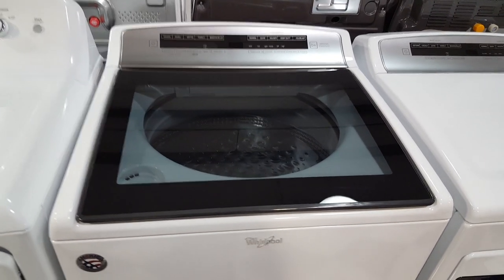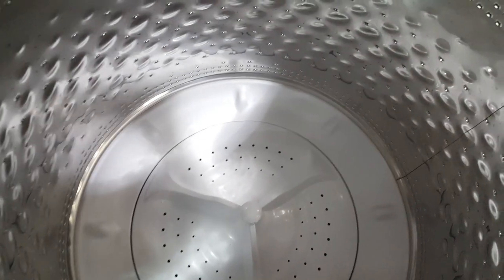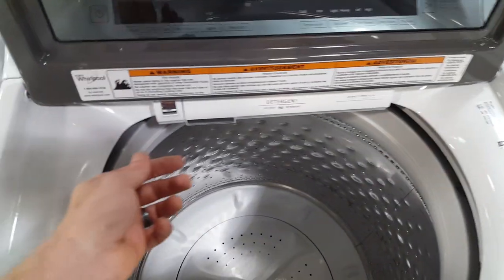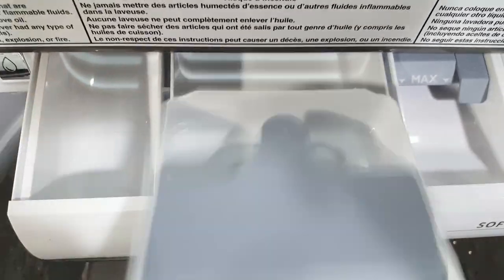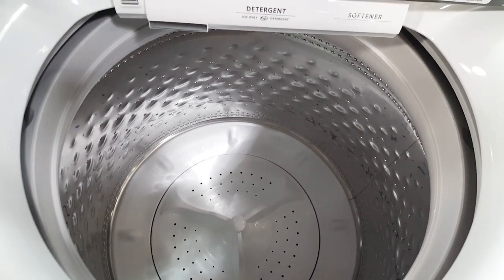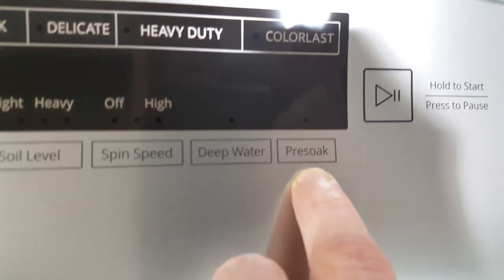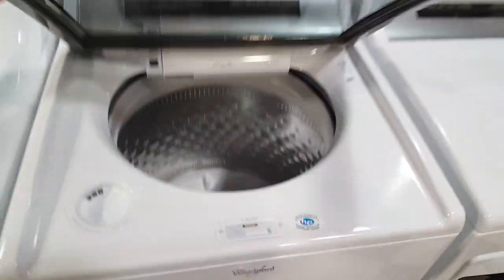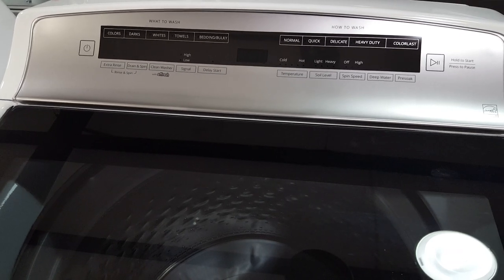Washing Machine Buying Guide - Whirlpool WTW7500GW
A great product made in the USA